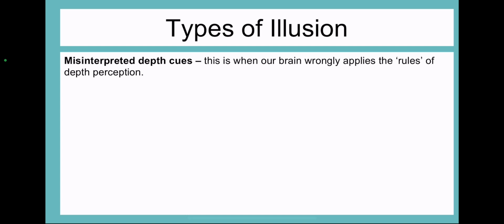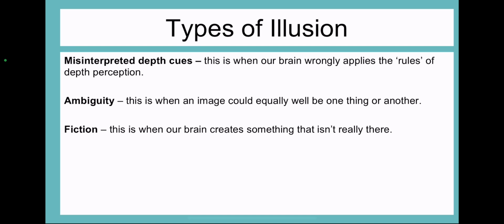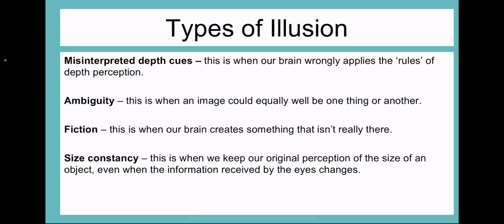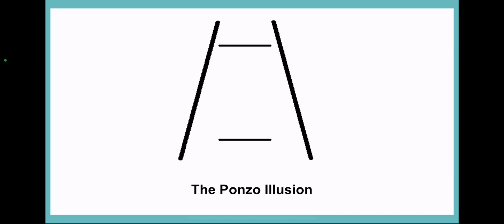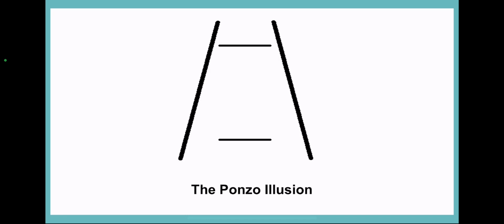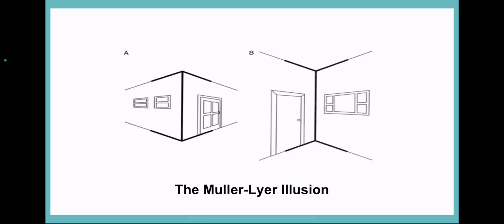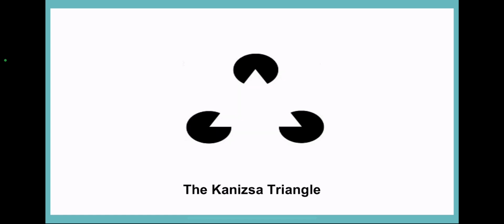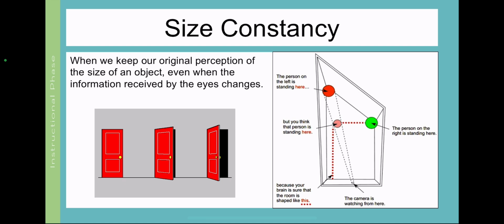Visual Illusions Perception GCSE Psychology Revision Video AQA